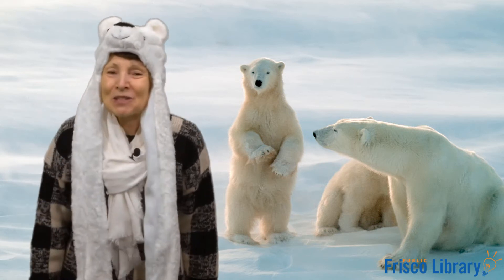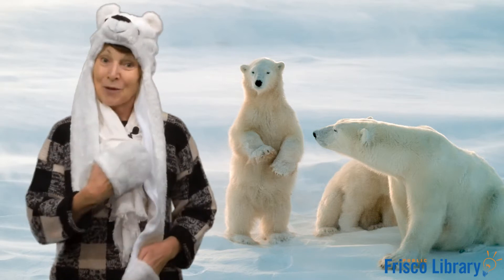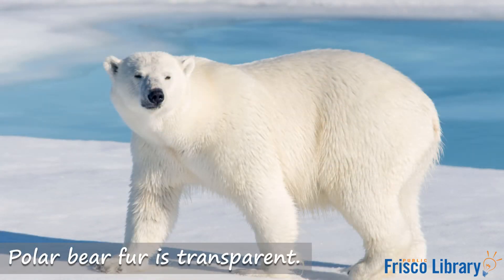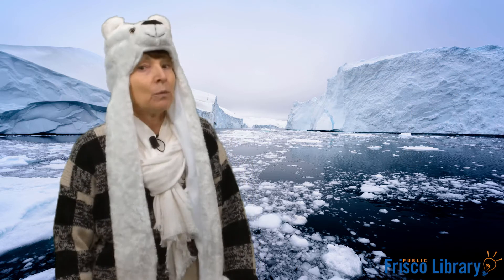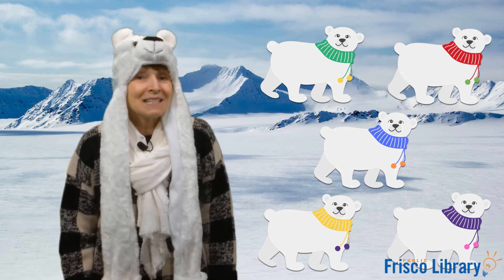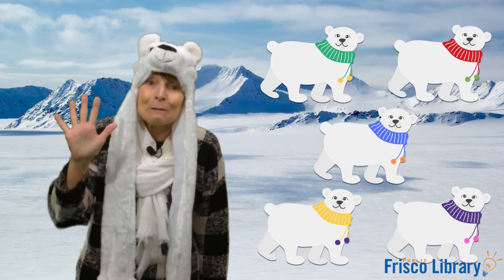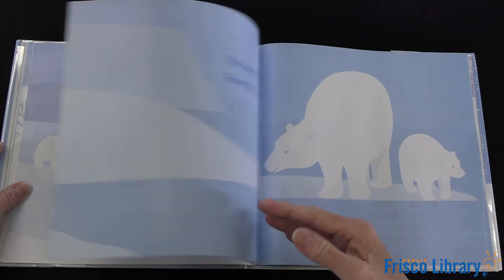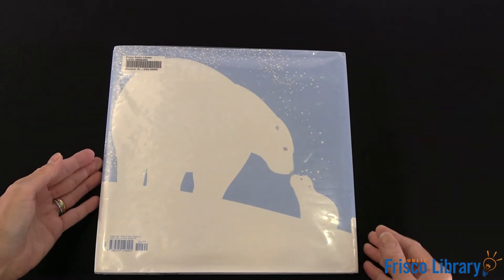Story Time: Polar Bears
🐻‍❄️ It's a little chilly today so let's be polar bears with Miss Suzanne! Sing, sign, and learn interesting facts about the sea bear. ❄️